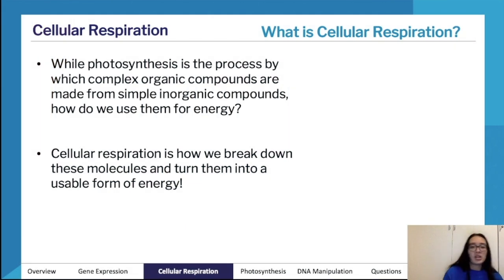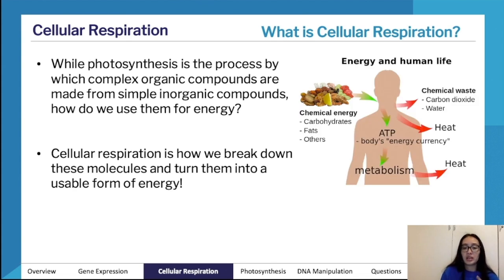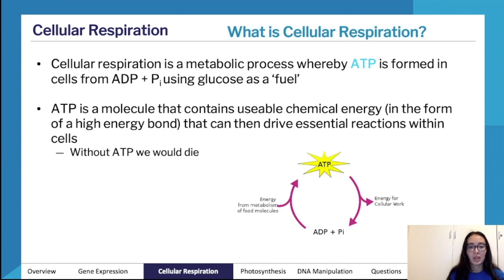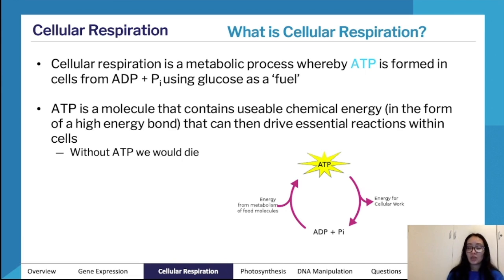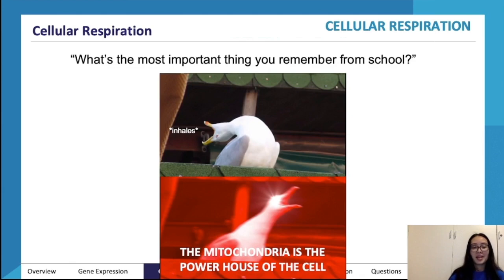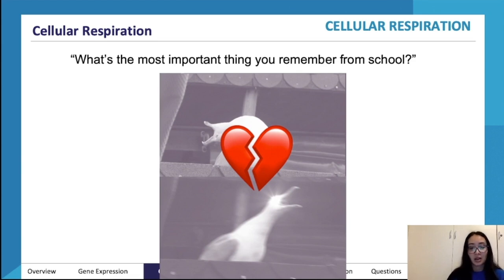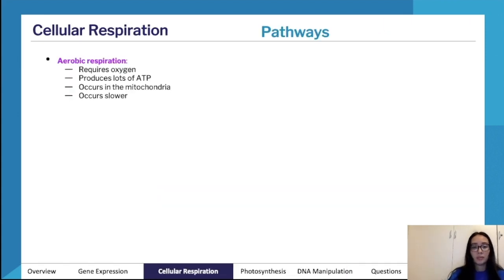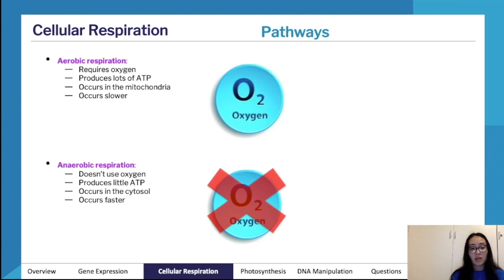VCE Biology 3&4 - Cellular Respiration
An expert summary on Cellular Respiration. Covers everything you need to know about the definitions, processes and pathways of cellular respiration.